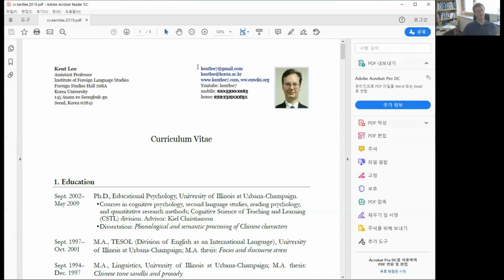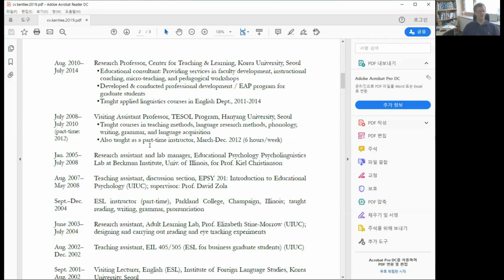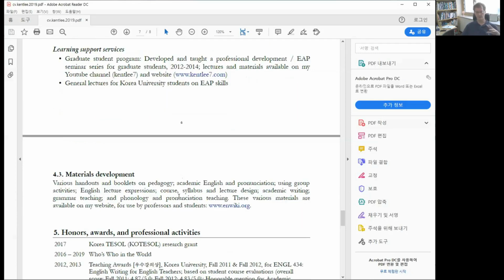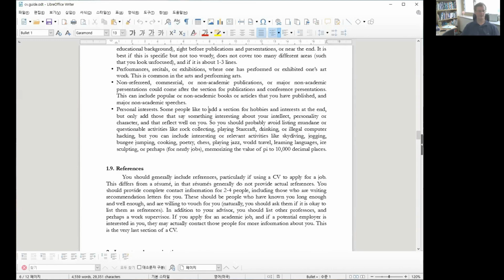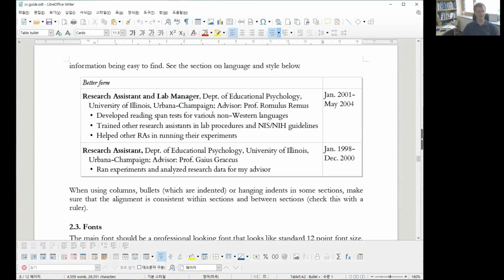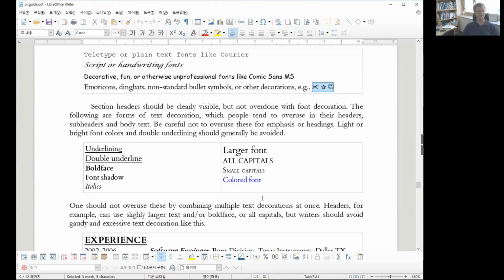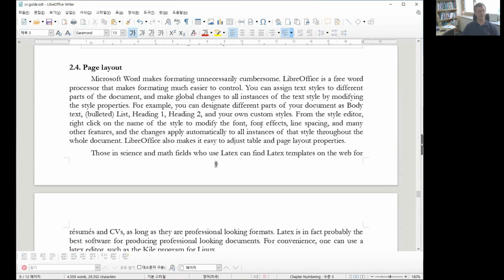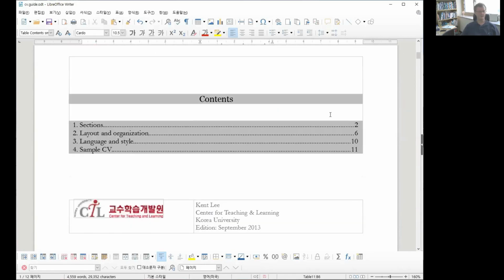Advanced Composition, w12d2s2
CVs, formatting CVs and résumés